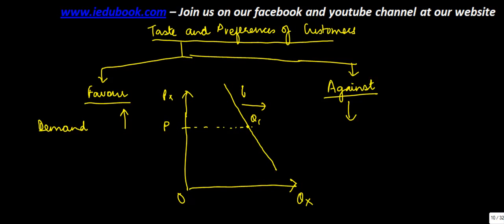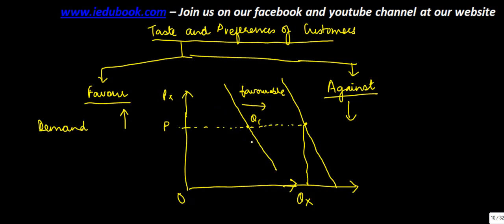Demand Impact of change in customers taste and preferences - Economics for Class XII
This Video Covers Impact of change in customers taste and preferences on Demand